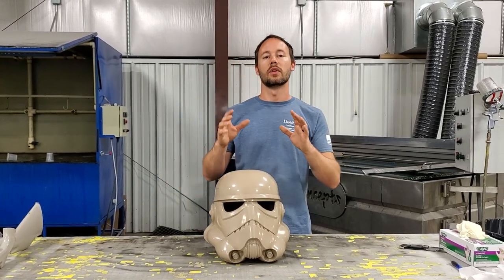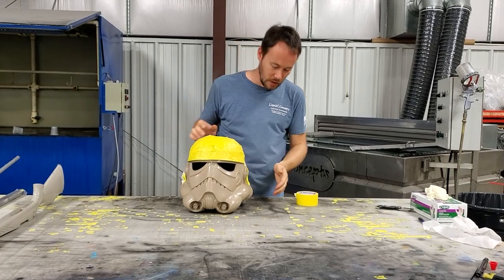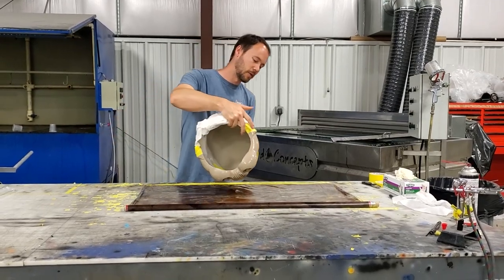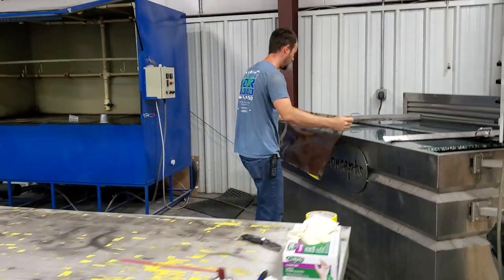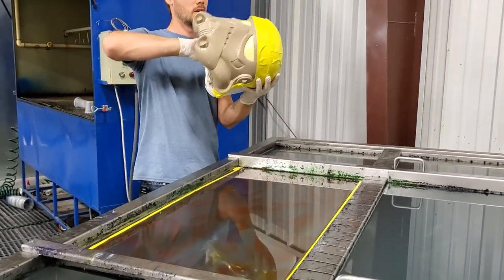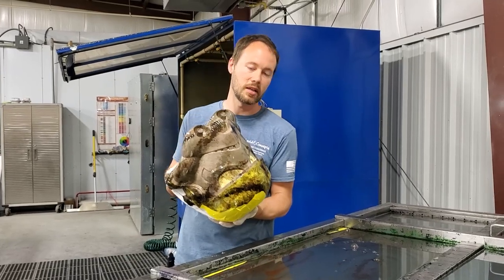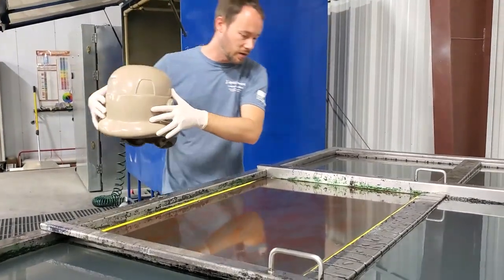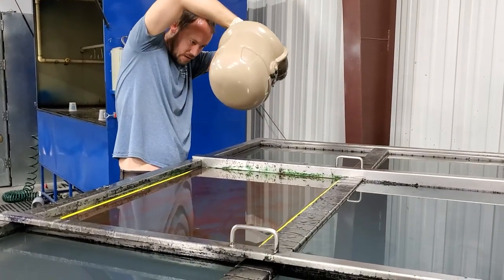HOW TO HYDRO DIP A STORM TROOPER HELMET | Liquid Concepts | Weekly Tips and Tricks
In this episode of our weekly tips and tricks video, Bryan is going to be showing you guys how to hydro dip a storm trooper helmet from the infamous Star Wars movies. He goes over the many methods he uses to ensure the dips come out perfect!